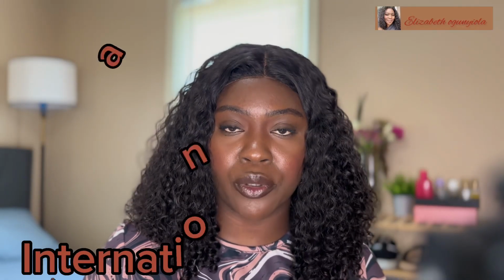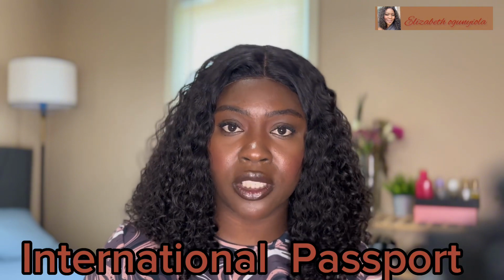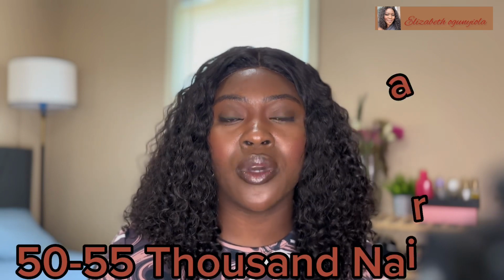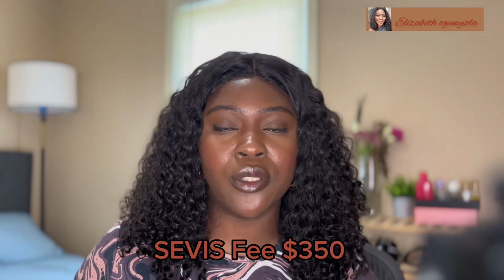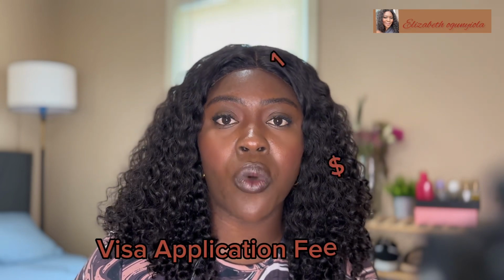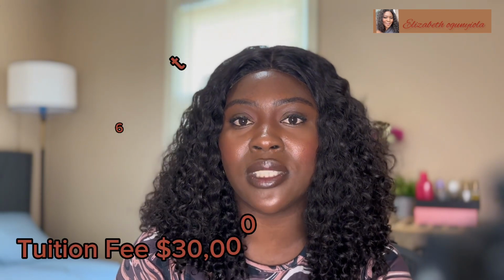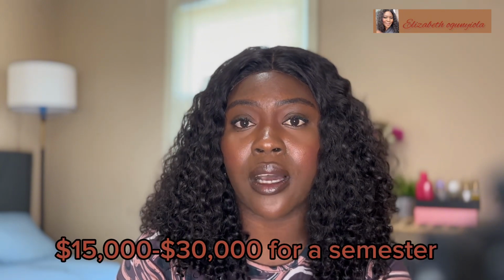The Cost of moving to USA 🇺🇸 in 2023 || Breaking Down Expenses || An International Student Guide.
In the video, I have discussed the expenses associated with relocating to the United States.

I am eager to connect with all of you and continue creating valuable content for you all.